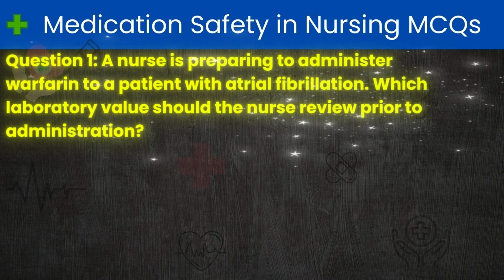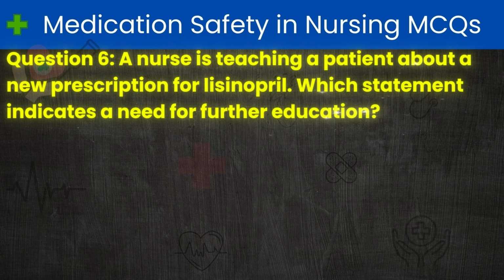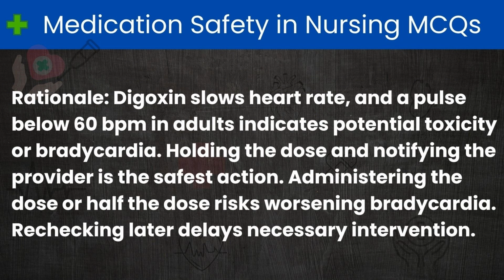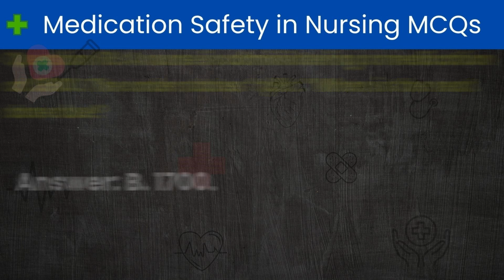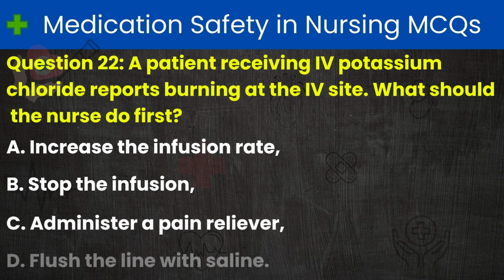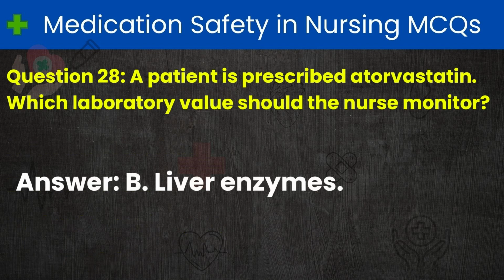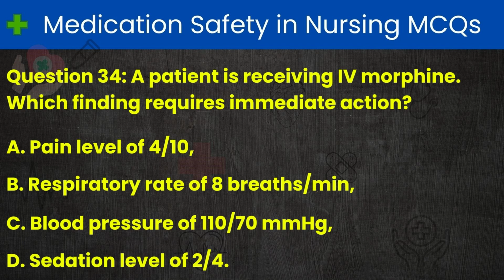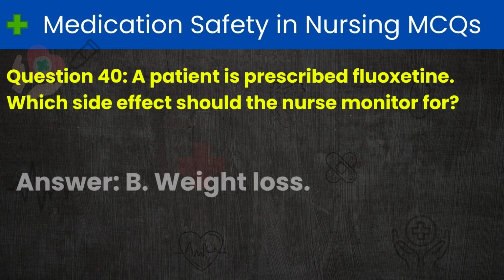Master 40 Medication Safety Multiple Choice Questions with Answers to CRUSH Your NCLEX!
Ace NCLEX-RN 2025 with These 40 HIGH-YIELD Psoriasis Questions?

Are You Ready to Tackle NCLEX with Confidence?

This video is your ultimate guide to mastering medication safety as you prepare for the NCLEX exam. Featuring 40 carefully crafted multiple-choice questions and answers, this essential review covers critical topics like the Five Rights of Medication Administration, high-alert medications, error prevention strategies, and safe dosage calculations.

By practicing with these medication safety questions, you'll:

Strengthen your clinical judgment

Identify and prevent common medication errors

Build the confidence needed for NCLEX success

Whether you're a nursing student, a practicing nurse, or working toward additional nursing certifications, this video is designed to enhance your understanding of safe medication practices — a core pillar of nursing care and patient safety.

Take the next step toward becoming a safe, confident nurse by watching this video. Let’s master medication safety together!